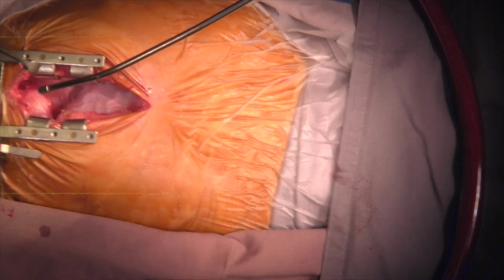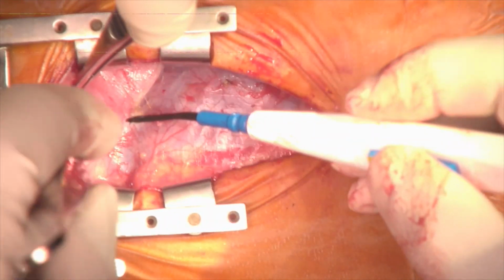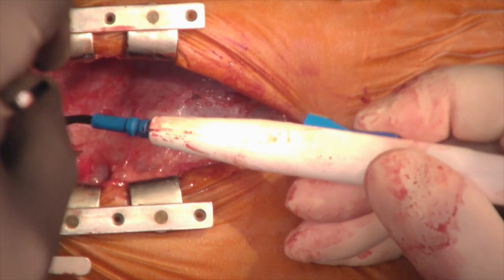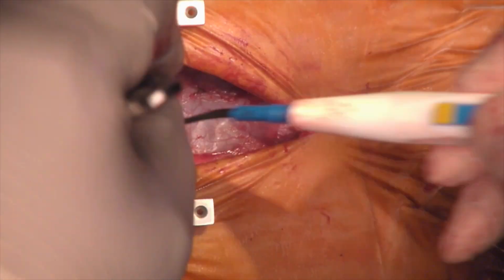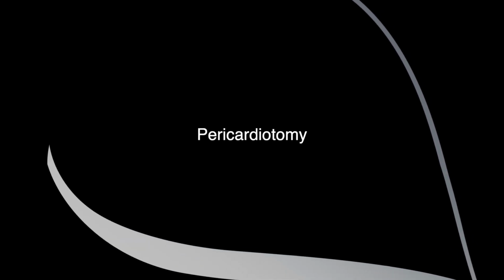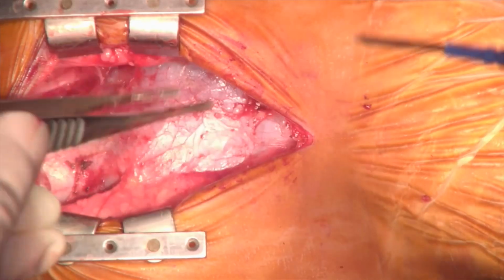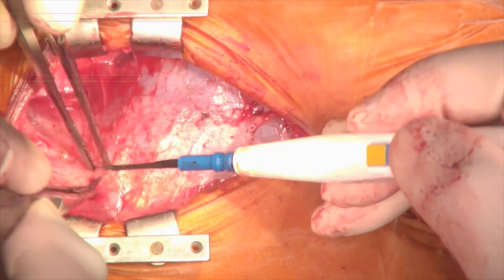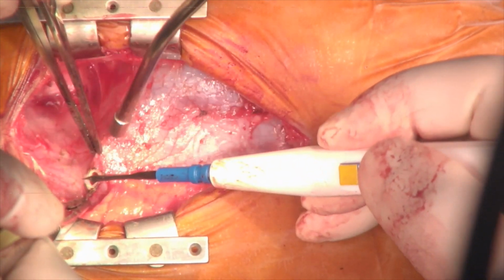Tetralogy of Fallot | Sternotomy, Pericardiotomy and Purse String Sutures.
This patient has Tetralogy of Fallot requiring surgical repair.

The operation starts with a midline sternotomy. The patient's sternum is divided in the midline with a sternal saw from below upwards. The space behind the sternum is gently packed with sterile surgical gauze and the cut surface of the periosteum of the sternum is treated for haemostasis.

A sternal retractor is used to distract both halves of the sternum.

The portion of the thymus gland overlying the aorta and the pulmonary trunk is removed to facilitate surgical access.

Before that, the pleura overlying the front of the pericardium is cleared out to the sides.

Then a subtotal thymectomy is performed. Once the bulk of the thymus gland has been removed, the aorta and pulmonary trunk are clearly visible beneath the underlying pericardium.

The pericardium is opened for access to the heart and great vessels. It is opened vertically, just slightly to the right of center. The upper corner of the pericardiotomy is extended to the pericardial reflection at the ascending aorta. The pericardiotomy is then taken down to the surface of the diaphragm where it is extended to the left and to the right, producing a T-shape. The edges of the pericardiotomy are then secured to the skin wound with silk stay sutures.

The pericardial pledgets used in the repair of the ventricular septal defect are harvested. Double-ended sutures have their needles passed through the pericardial edge, are pulled through and secured. The process is repeated four more times. The pericardium is cut out around the sutures, producing five pledgeted sutures for use during the ventricular septal defect repair.

The freshly cut edge of the pericardium is then treated with diathermy for haemostasis.

The interarterial plane between the aorta and the pulmonary trunk is opened. The ascending aorta is drawn slightly forwards and off to the left. This is the right atrium and this is the superior vena cava. Where the right pulmonary artery runs behind the superior vena cava, the pericardium is incised. The tip of a right angled forceps is passed behind the superior vena cava through the incision in the pericardium and used to plumb a path for the superior caval snare.

A braided, absorbable purse string suture is placed high in the front of the ascending aorta, around the intended sight of cannulation. The cannula for return of oxygenated blood from the cardiopulmonary bypass machine will be placed through this purring suture.

The right atrial appendage is drawn downwards to expose the cannulation site on the superior vena cava. A purse string suture is placed around the intended site of cannulation, just below the level of the superior caval snare. The drainage cannula for the superior vena cava will be placed through the purse string.

A purse string for the inferior vena cava is placed just above the superior cavoatrial junction. Another drainage cannula will later be placed through this purse string: the second venous drainage cannula for cardiopulmonary bypass.